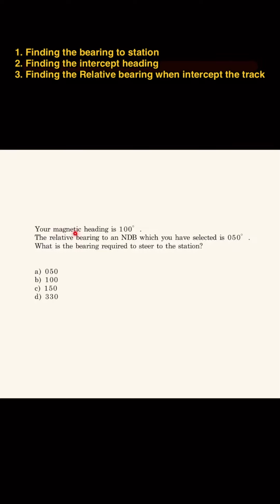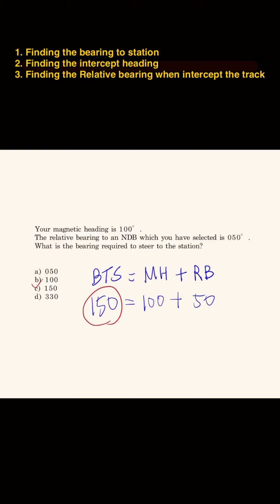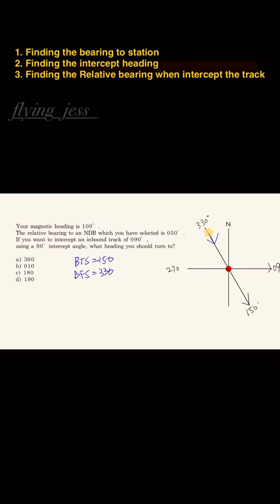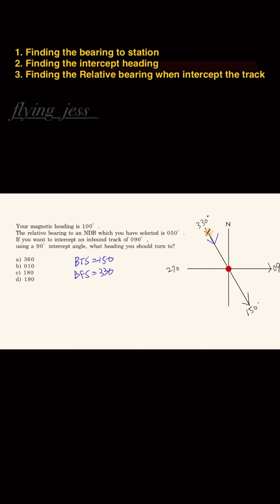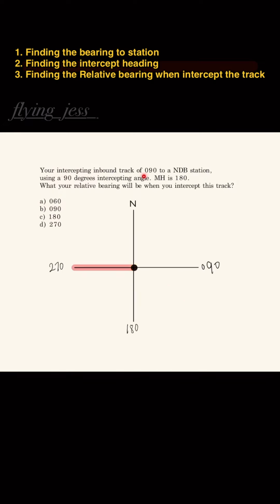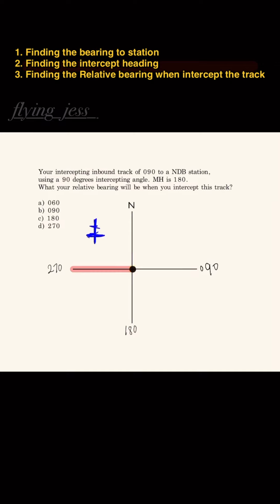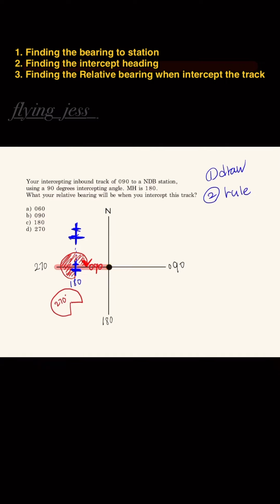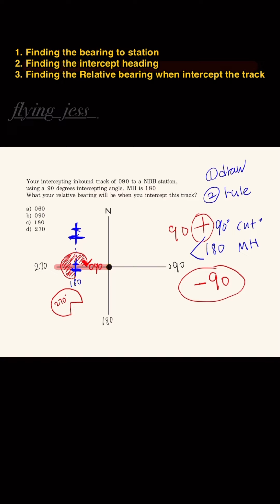NDB(ADF) 3 베이직 네비게이션 for exam